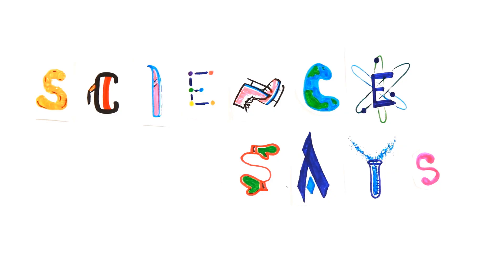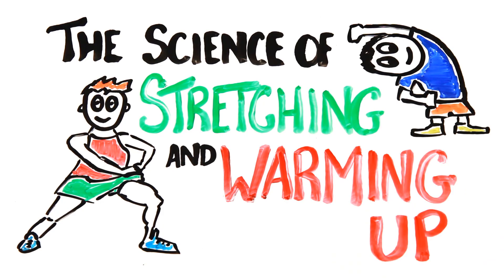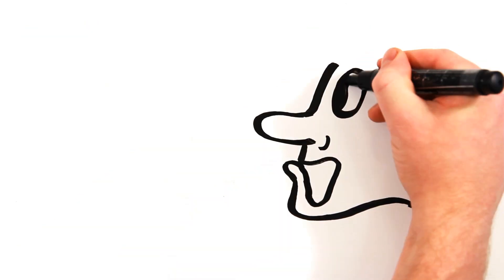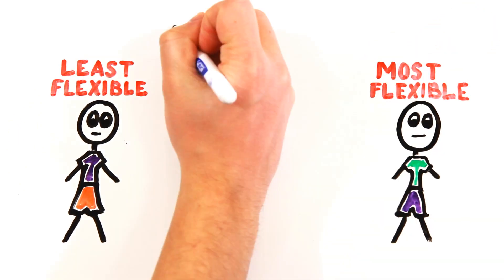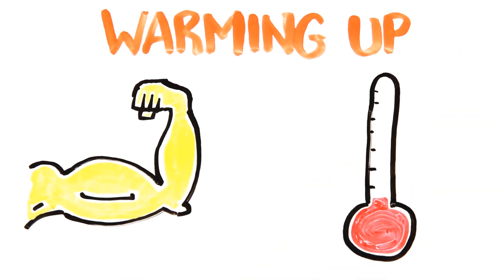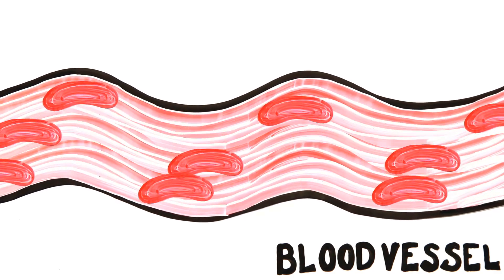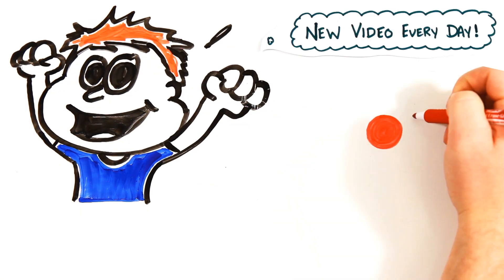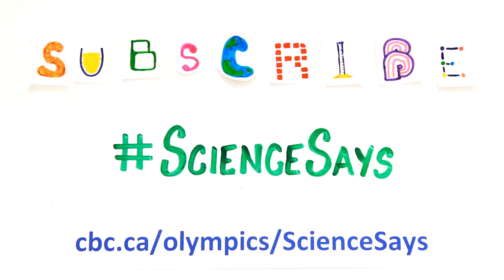Does Stretching/Warming Up Actually Help?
Could stretching negatively affect performance?
DAILY EPISODES, answering your burning questions.

Use the hashtag ScienceSays to share your burning Olympic questions!